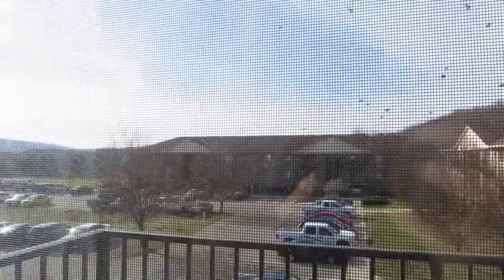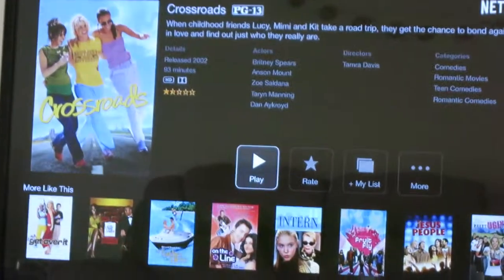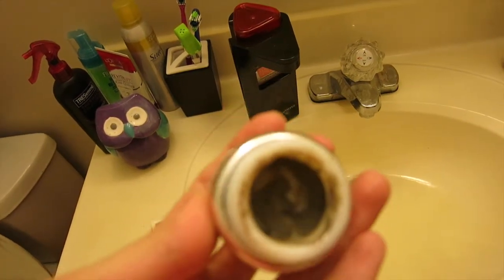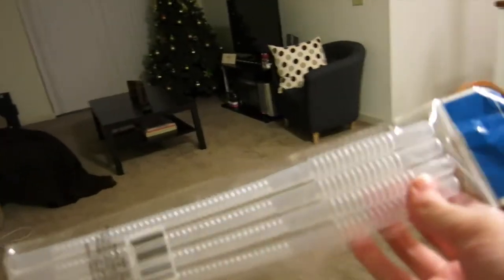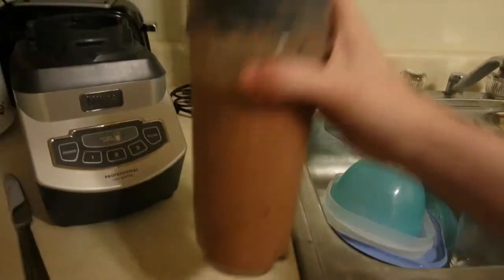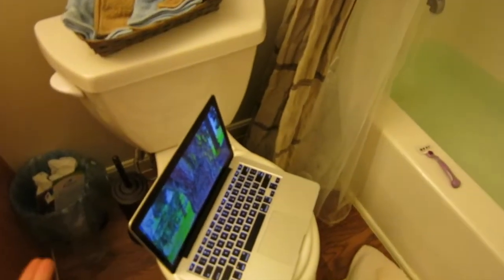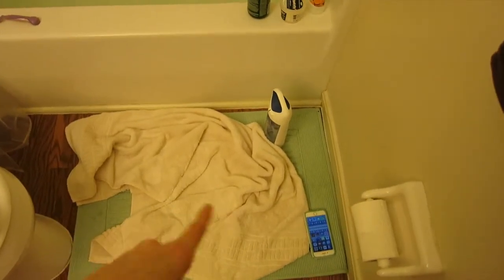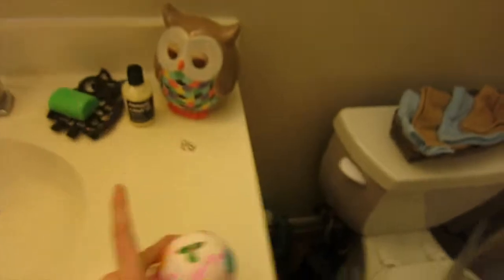Pamper Day~December 7, 2014